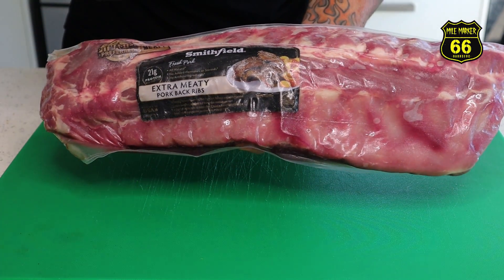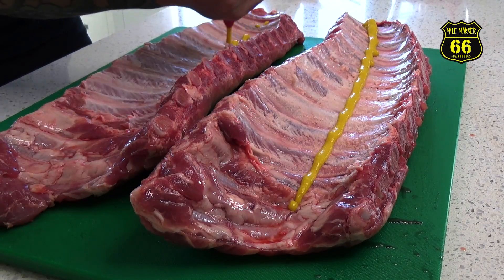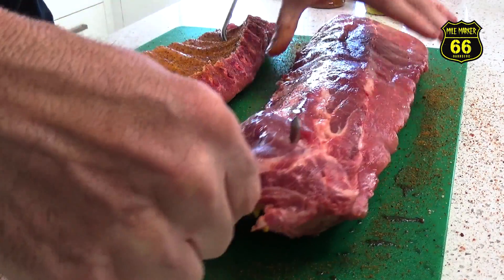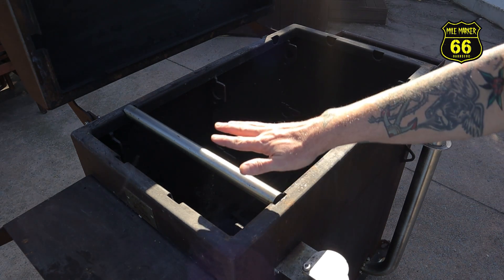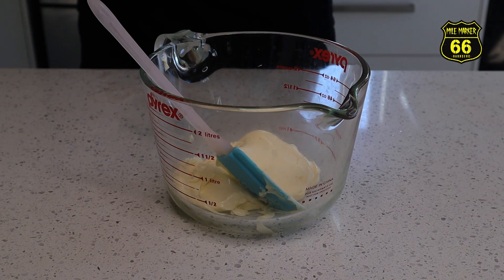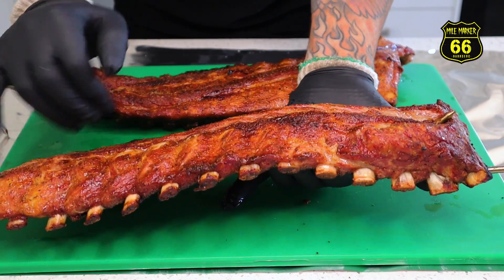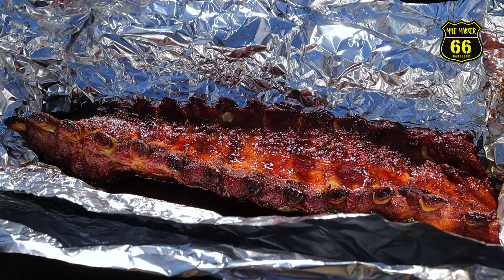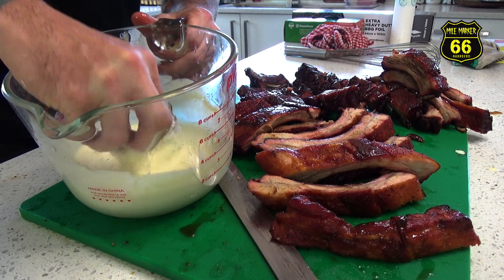Baby Back Ribs with Alabama White Sauce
It’s no secret that ribs are a staple in any pitmasters arsenal, but ribs with white sauce are a first for us. And they did not disappoint!!

Facebook: Mile Marker 66 Barbecue